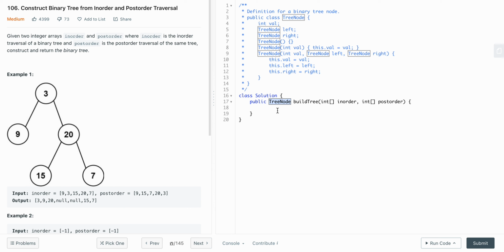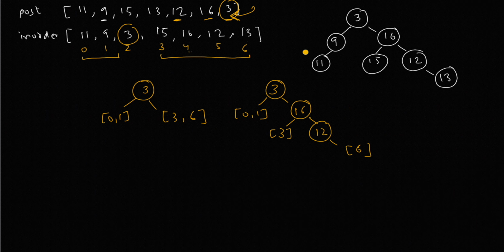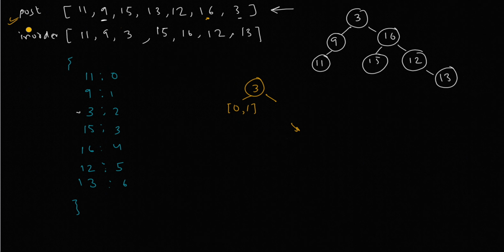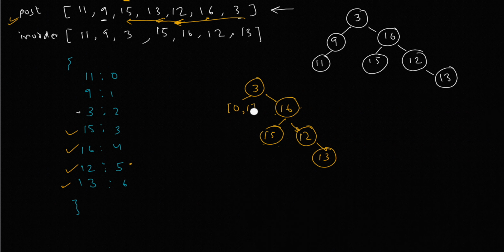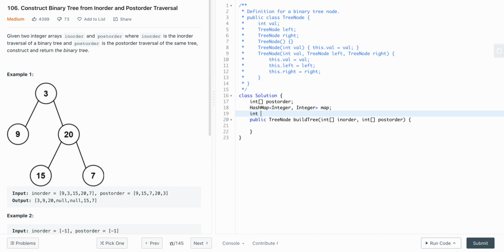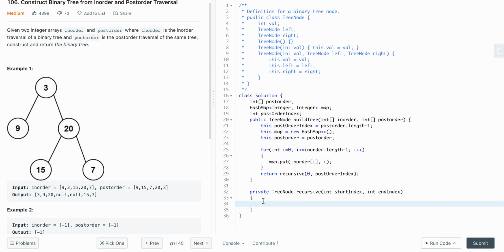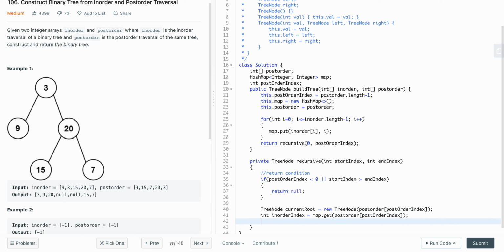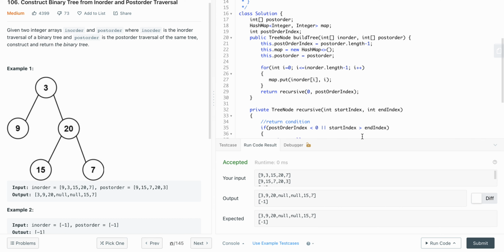LeetCode 106: Construct Binary Tree from Inorder and Postorder Traversal